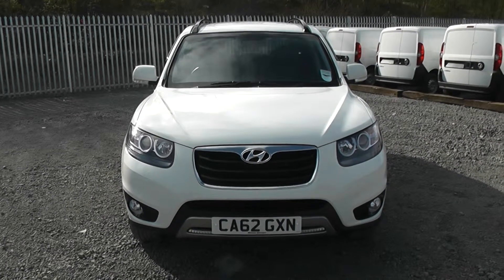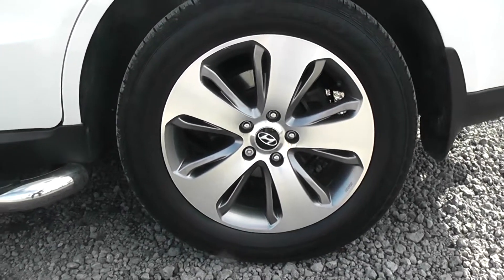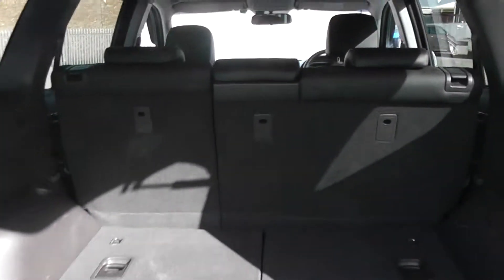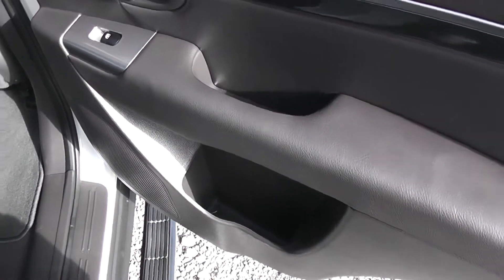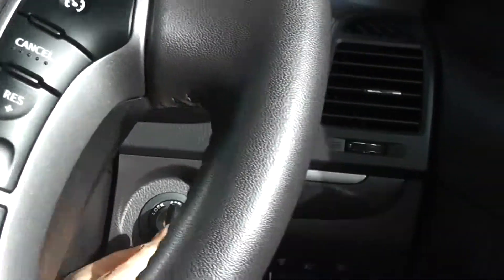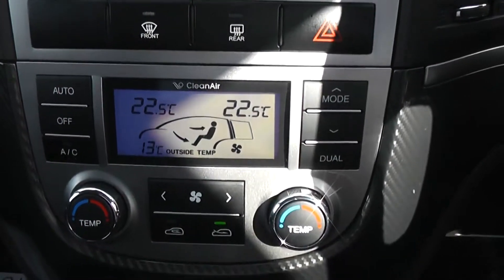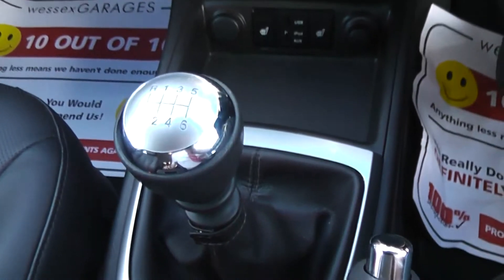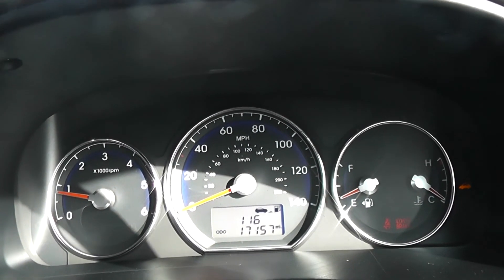USED HYUNDAI SANTE FE WESSEX PENARTH RD CA62GXN WHITE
OR POP IN STORE AT :
289 Penarth Road, Cardiff , CF11 8TT